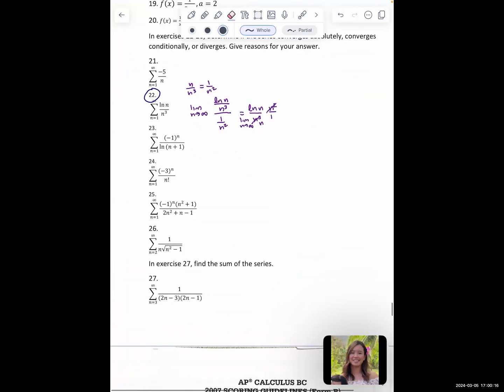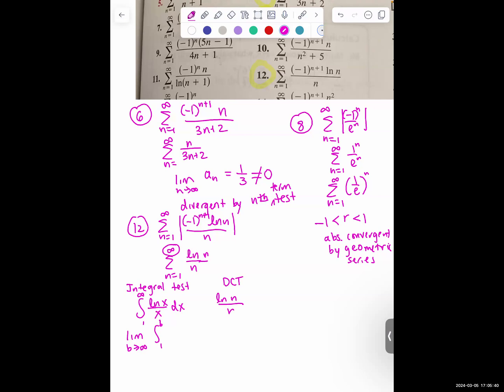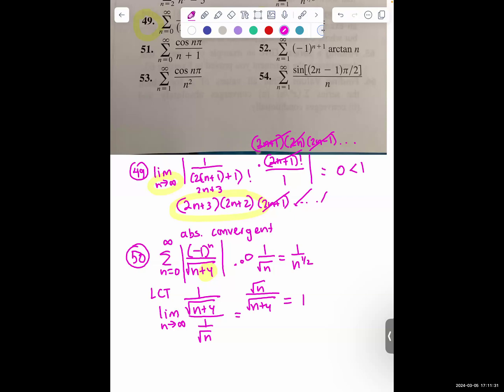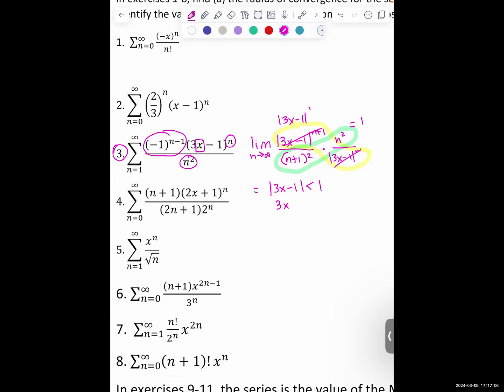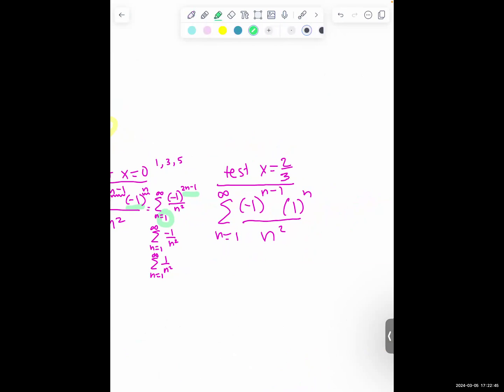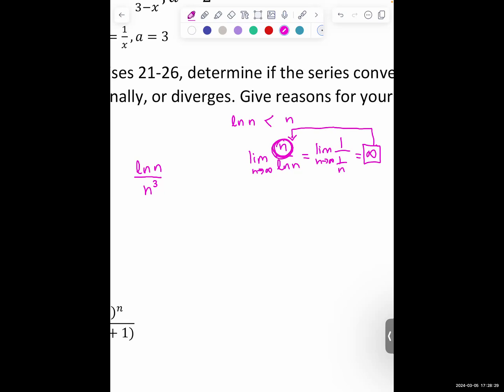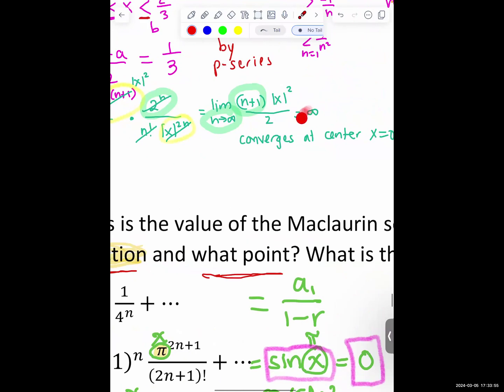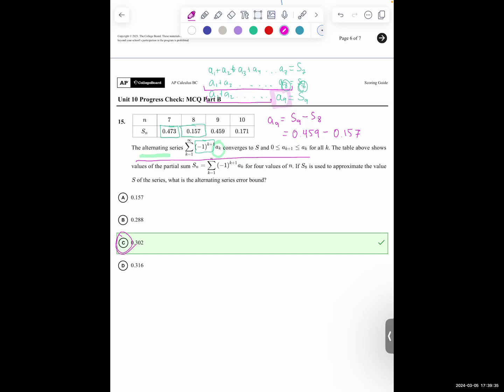Chapter 8 Series Review Session 2024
On # 12 on the video, I should’ve followed up the test with AST, to conclude it conditionally converges.